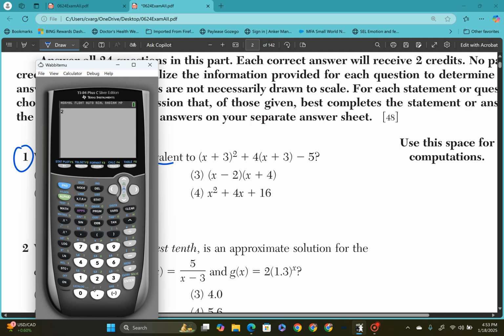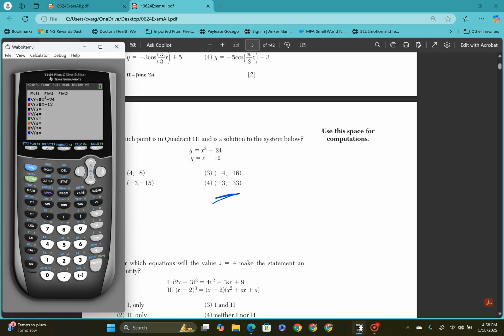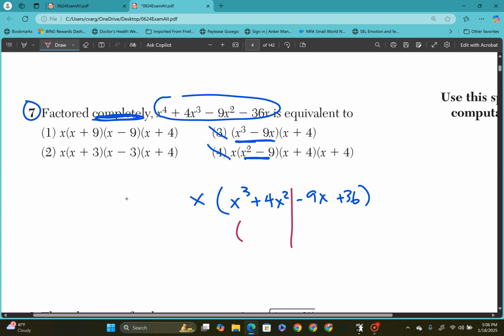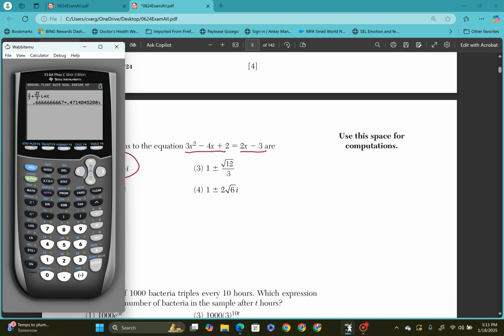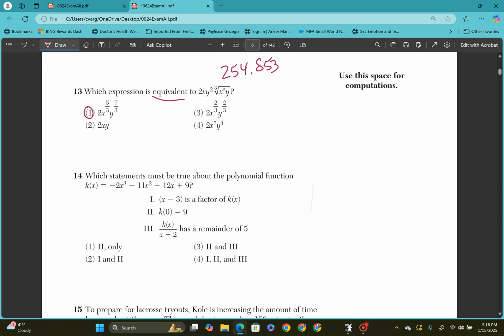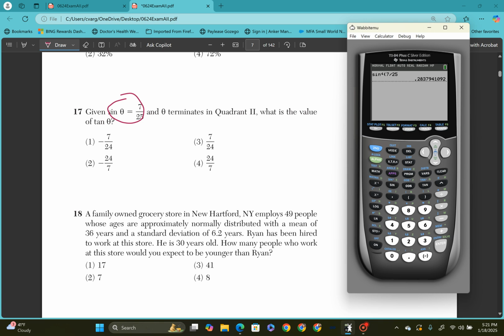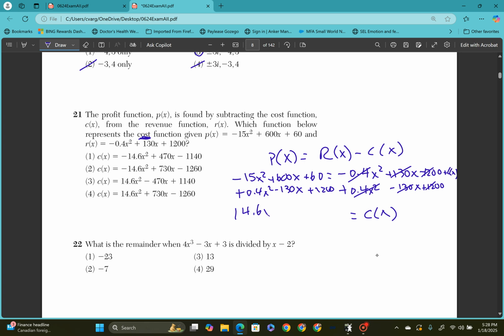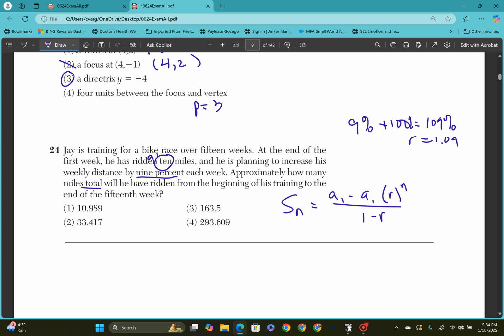June 2024 Algebra 2 Units 1-3 Only Part 1